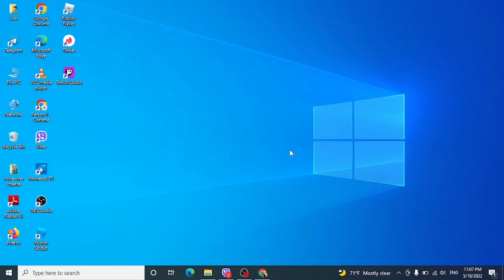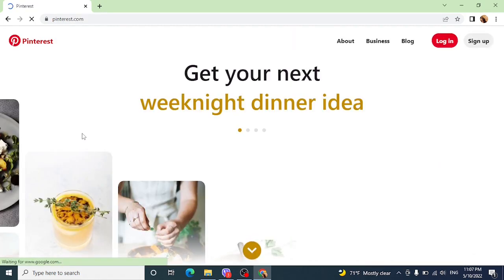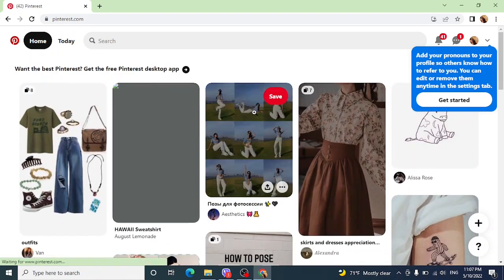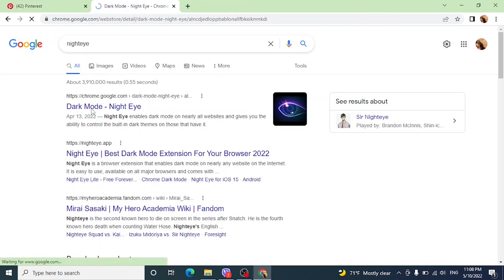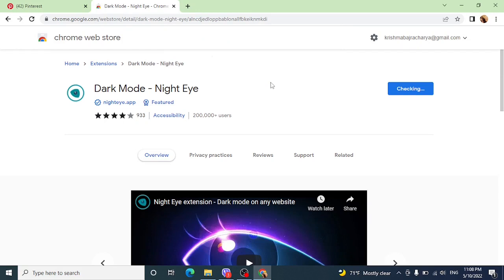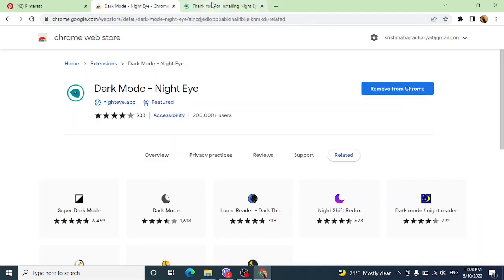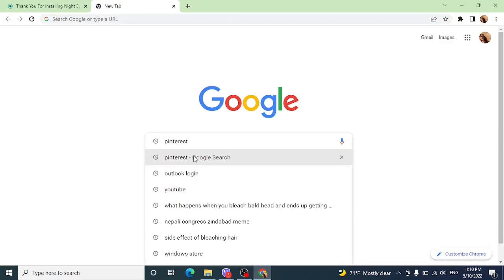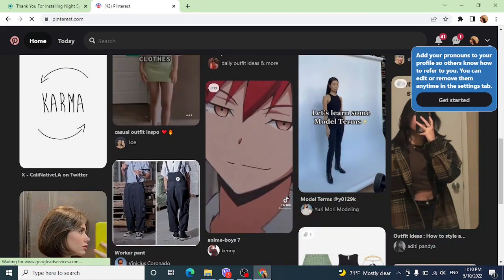How to Activate Dark Mode on Pinterest PC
Do you want to activate dark mode on Pinterest PC? Watch this video and see how easy it is! With just a few clicks, you can change the look of your Pinterest board and make it easier on your eyes.
Dark mode has been shown to be easier on the eyes and can help reduce glare, making it perfect for late-night browsing or when you need a break from bright colors. Here’s how to enable dark mode on Pinterest:

00:00 Pinterest Dark Mode PC
00:21 Login to Your Pinterest Account
00:46 Install Night Eye Extension
01:30 Dark Mode Turned On Pinterest Desktop